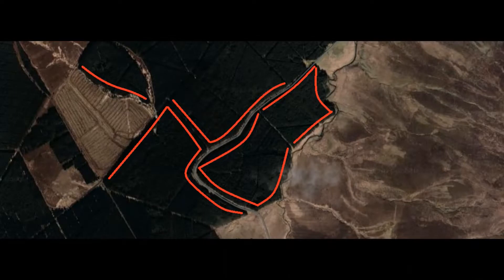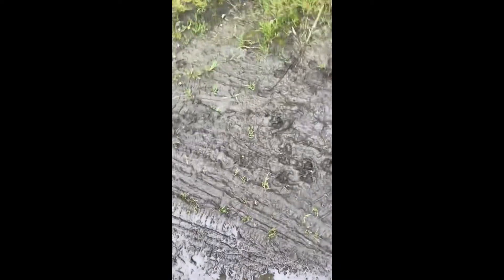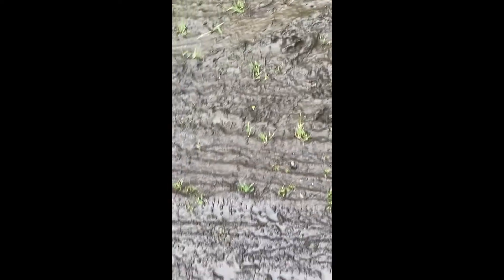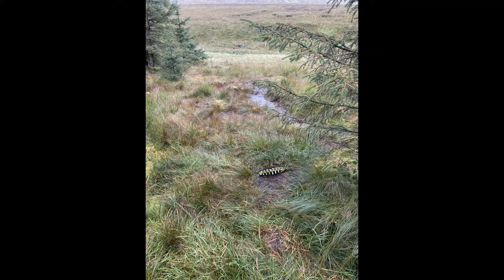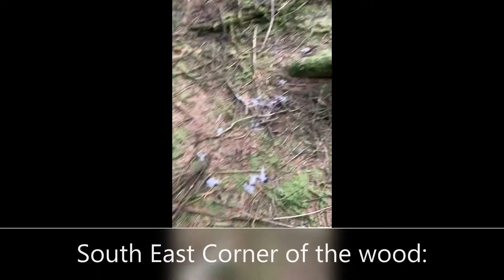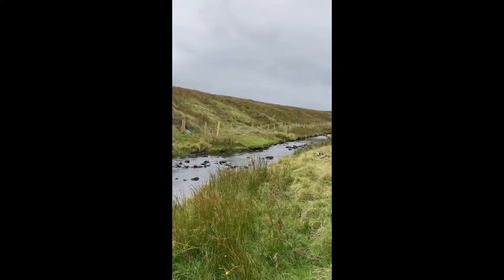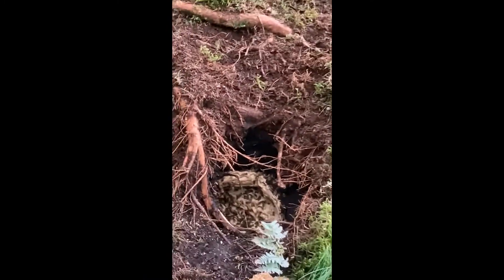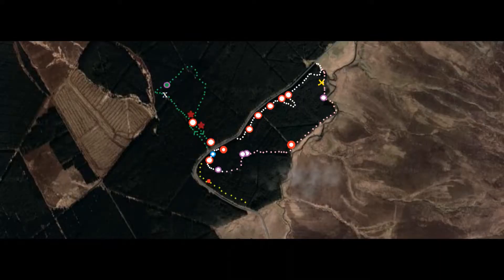3b. Big Cat Tracking Project - Northern Ireland UK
Tracking Project: Investigating Big Cats in Northern Ireland (Large forest investigation: Part 3-2)
Predator feeding sites
Tree structures
Tracks

Warning: Animal Remains!